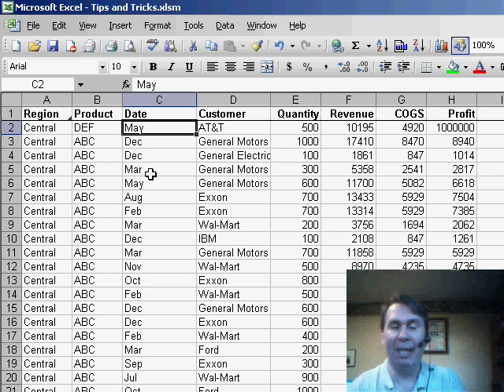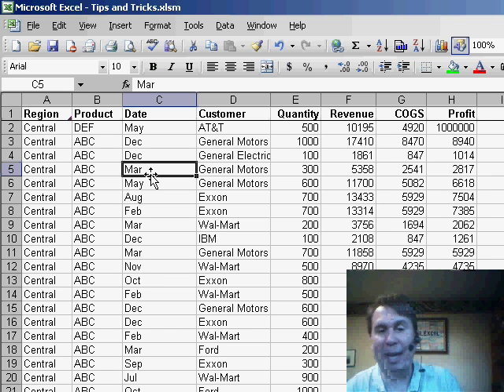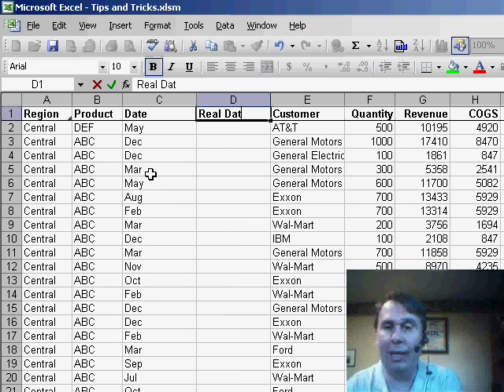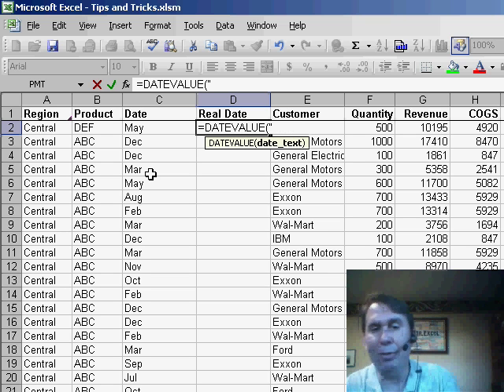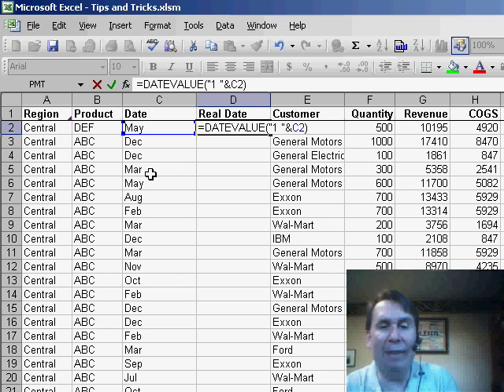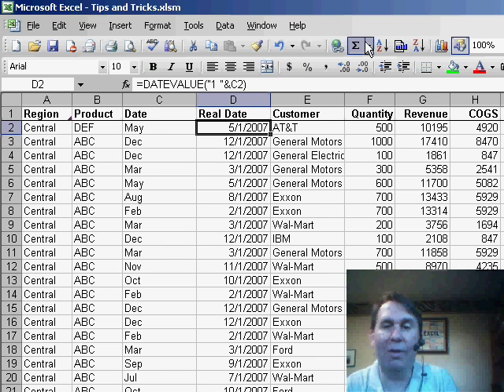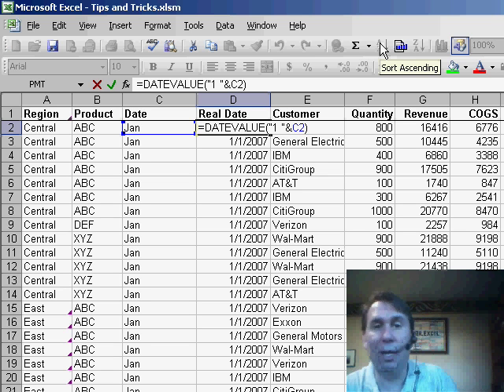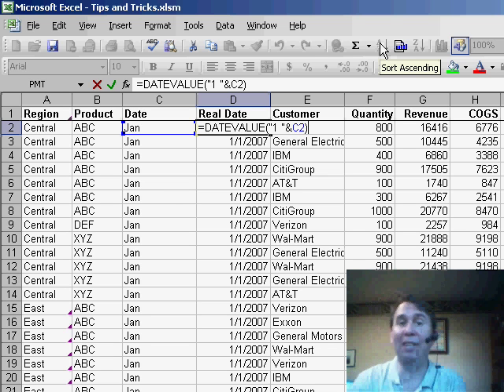Excel - Converting Month Abbreviations to Real Dates in Excel - Excel Tutorial - Episode 507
Microsoft Excel Tutorial - Converting Month Abbreviations to Real Dates in Excel .

Welcome back to the MrExcel podcast! In today's episode, we're tackling a common problem that many Excel users face - converting three letter month abbreviations into actual dates. This can be a frustrating issue, as it prevents us from being able to sort our data correctly. But fear not, because I have a solution that will make your life a whole lot easier.

First, we'll create a new column called "real date" where we will convert the three letter month abbreviations into actual dates. To do this, we'll use the DATEVALUE function. This function takes a date in text format and converts it into a serial number that Excel can recognize as a date. So, we'll start by typing =DATEVALUE(, and then we'll add the number one in quotes, a space, and then the cell reference for the month abbreviation. For example, =DATEVALUE("1 " & C2) will convert "May" into May 1st of the current year. We'll copy this formula down for all the cells in the column and voila! Our three letter month abbreviations are now real dates.

But what if we want to keep the original data in our sheet? No problem! We can use the CONCATENATE function to combine the month abbreviation with the number one in quotes and a space. This will give us the same result as using the ampersand symbol. So, instead of just typing "Jan" in the formula, we'll use ="1 " & C2. This will give us the same result as before, but now we can keep our original data in the sheet.

Thanks for tuning in to today's episode. I hope this tip helps you save time and frustration when working with dates in Excel.

Table of Contents:
(00:00) Introduction to the problem
(00:21) Issue with three letter month abbreviations in date column
(00:31) Difficulty in sorting dates correctly
(00:41) Solution: Creating a new column with real dates using DATEVALUE function
(01:11) Sorting the data correctly
(01:25) Using concatenation to accurately convert dates
(01:38) Clicking Like really helps the algorithm

How to change month abbreviations to real dates in Excel
How to sort data with three-letter month abbreviations in Excel
Sorting data with DATEVALUE function in Excel
Sorting data with the DATEVALUE function in Excel
Sorting dates in Excel
Using CONCATENATION in Excel to convert month abbreviations to dates
Using the DATEVALUE function in Excel

Your crazy software exported a file where the date column has the not-so-useful values like Jan, Feb, and Dec in a column. Episode 507 looks at a function to convert those values to real dates.